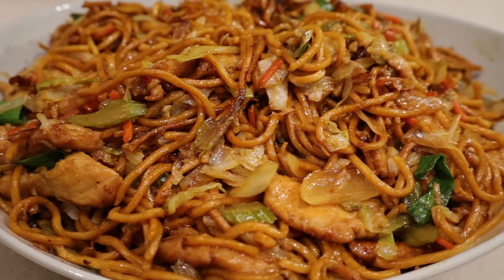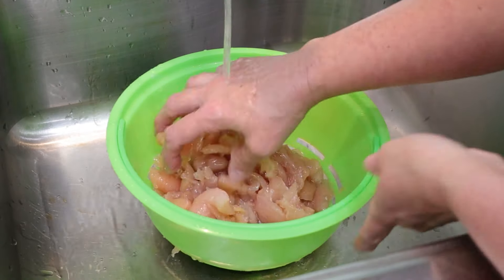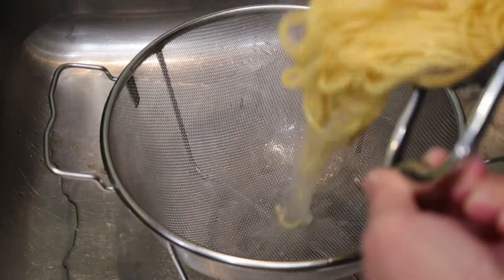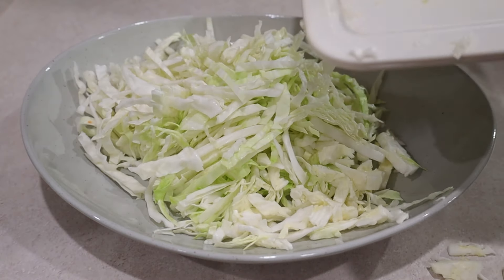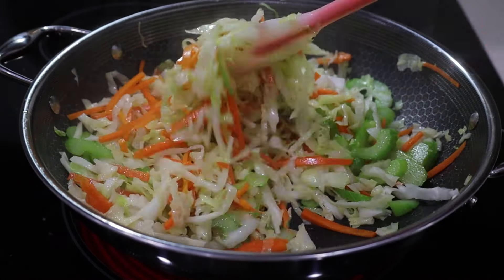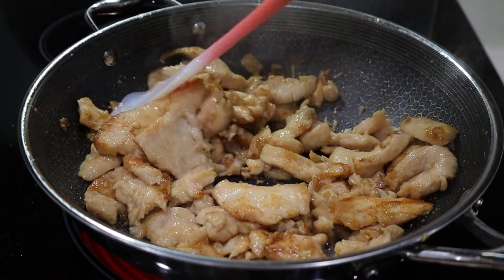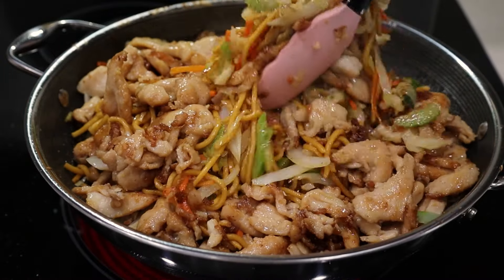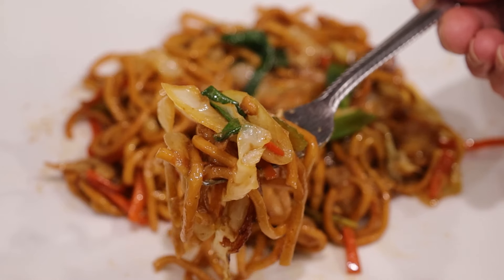Homemade Chicken Chow Mein Better than Takeout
My homemade Chicken Chow Mein recipe is much better than restaurant take out. This tender chicken dish is the best one you will find, with fresh vegetables and a delicious sauce. If you want to learn how to make the best Chicken Chow Mein, this is the best video. Enjoy!

It'll help my channel because it'll tell YouTube to recommend my recipes to more people.

The product links I am sharing here are affiliate links, which means if you click on them and buy something, I'll receive a small commission and it won't cost you any extra money. Thank you!

HEXCLAD 8 QT. SAUCEPAN W/ LID
KAMIKOTO – SENCHI DUAL KNIFE SET W/ WOODEN DISPLAY STAND
KAMIKOTO 7 in. SANTOKU CHEF KNIFE
CORELLE DINNERWARE SET
LARGE CERAMIC SERVING BOWLS
CLEAR SILICONE SPATULAS
SQUARE PORCELAIN DINNER PLATES
3 pc. PYREX MIXING BOWL SET
CUTTING BOARD BASE
SILICONE LADLE
PURPLE SILICONE SPATULA SET
WOODEN SPOON SET
RED SILICONE WHISK 11.5 inch
CERAMIC SPOON REST
SILICONE LADLE
PYREX MEASURING CUP SET

HEXCLAD POTS AND PANS (FROM THE HEXCLAD WEBSITE):

13 pc. COOKWARE SET W/ LIDS (this is the set I have and absolutely LOVE!)
6 pc. HEXCLAD Hybrid Cookware Set with Lids
5 QT. HEXCLAD DUTCH OVEN
HEXCLAD HYBRID 1 QT. POT W/ LID
HEXCLAD HYBRID 3 QT. POT W/ LID
HEXCLAD HYBRID 8 QT. POT W/ LID
HEXCLAD HYBRID 10 QT. STOCK POT W/ LID
LEVEL UP BUNDLE (12” Frying Pan & 2 QT. Pot w/ Lid)

12 pc. COOKWARE SET (3 frying pans and 3 pots w/ lids)
13. pc. COOKWARE SET
6pc. POT SET W/ LIDS

*OTHER PRODUCTS I LIKE AND USE AT HOME*

INSTANT POT DUO 8 QUART 7 IN 1 ELECTRIC PRESSURE COOKER
ANOVA FOOD STORAGE VACCUUM SEALER
DEEP LASAGNA PYREX
CUISINART HAND BLENDER
CUISINART 6.5 QT. STAND MIXER
NINJA BLENDER
BREVILLE GRIND CONTROL COFFEE MAKER, 60 OUNCES
2.5 QT. PYREX ROASTER GLASS DISH 2 PACK
CROWN BERKEY 6 GALLON WATER FILTER
EXTRA LARGE STAND FOR CROWN BERKEY WATER FILTER
STAND FOR ROYAL BERKEY WATER FILTER
ROYAL BERKEY 3.25 GALLON WATER FILTER
KAMIKOTO KANPEKI KNIFE SET

CHICKEN CHOW MEIN RECIPE:

T= tablespoon
t=teaspoon

1 1/2 lbs. chicken breasts
2 1/4 t baking soda

Chicken Marinade:
1/2 t sugar
1/2 t salt
1/2 t white pepper powder
3 garlic cloves
2 T rice wine
2 T soy sauce
1 T corn starch
1 T oil

Sauce:
1/4 cup salted chicken broth
4 T soy sauce
2 T dark soy sauce
3 T oyster sauce
1/2 t SWEET CHILI SAUCE
1/2 t white pepper powder
1 t sesame oil

2 quarts water
1 lb. noodles

Vegetables:

3 garlic cloves
1 T fresh ginger
1/2 large sweet onion
2 green onions
1/3 cabbage
2 stalks celery
1 large carrot
pinch of salt
Enough neutral oil for frying
1 T rice wine

Please watch the video, for instructions on how to make this delicious dish. Thank you and BOM APETITE!